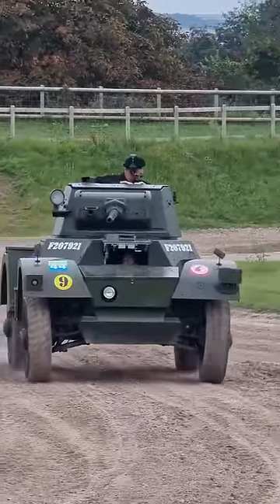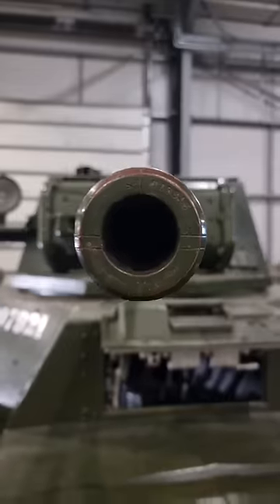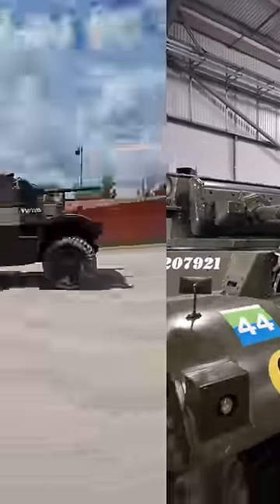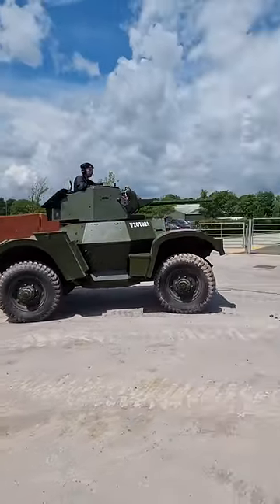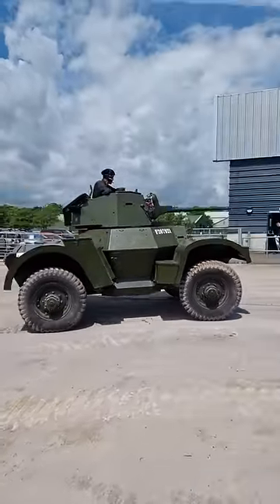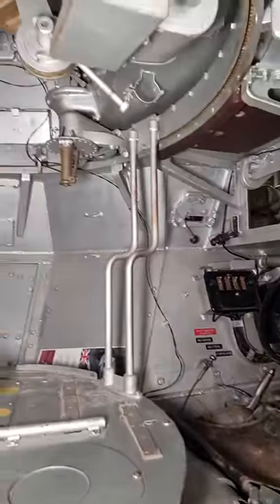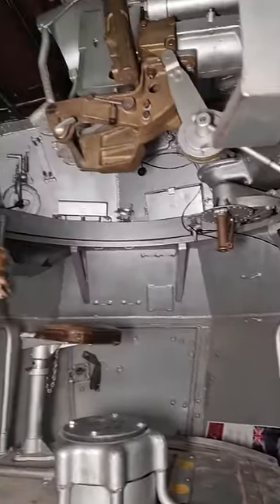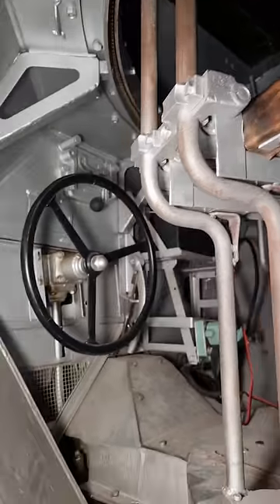Daimler Armoured Car in 60 Seconds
Check out the Daimler Armoured Car in 60 Seconds